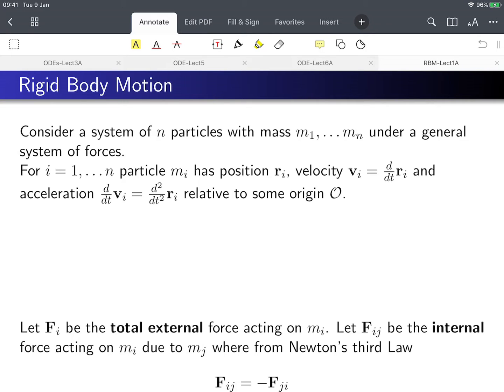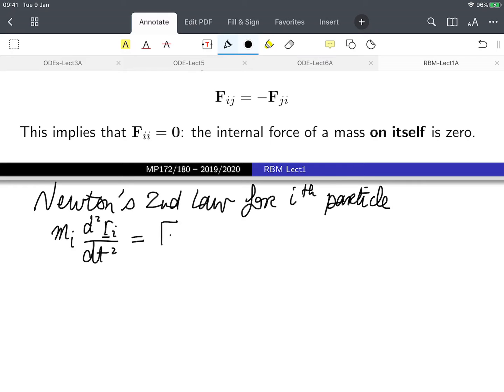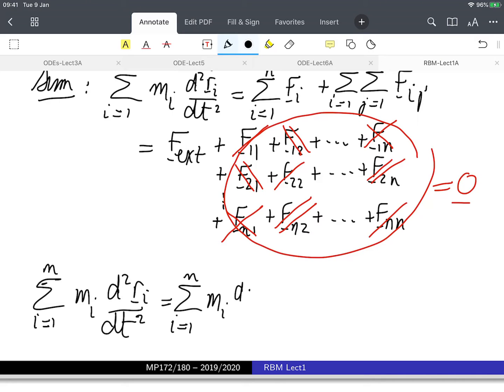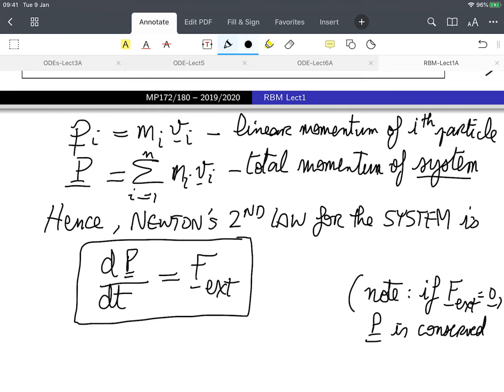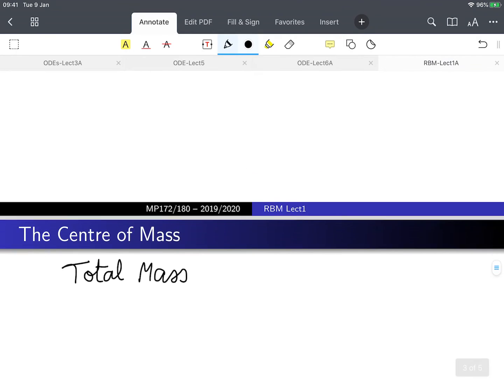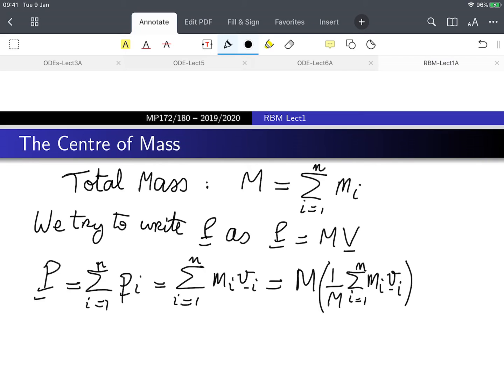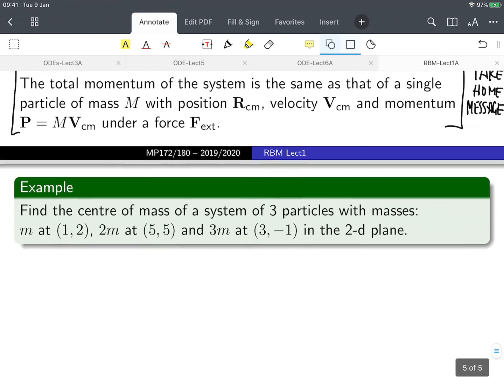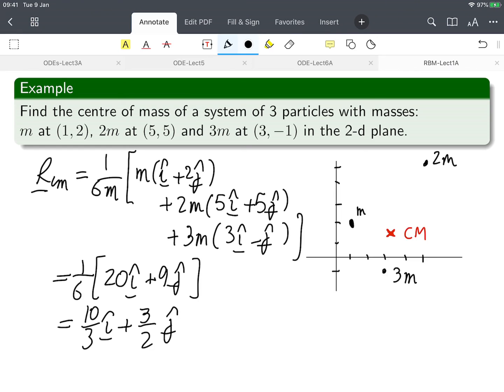RBM Lect1 1920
First lecture on Rigid Body Motion (first-year applied Mathematics), on Centre of Mass